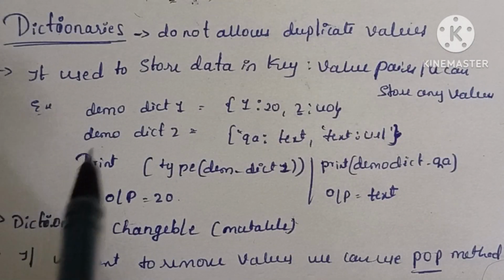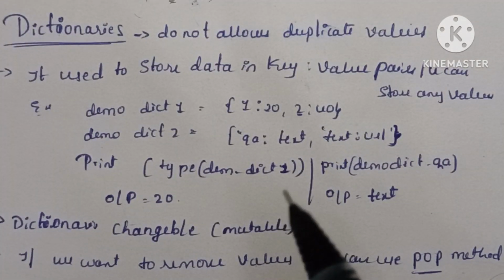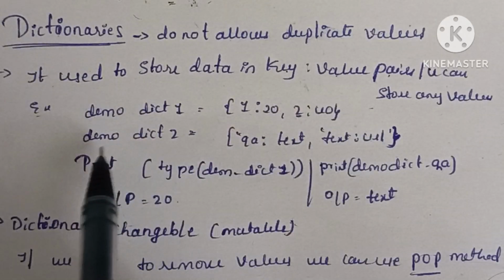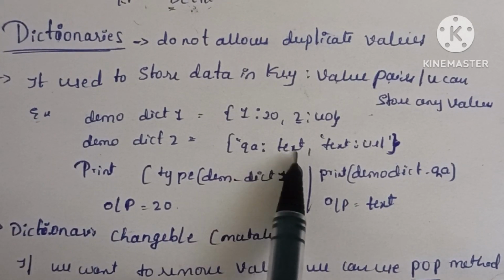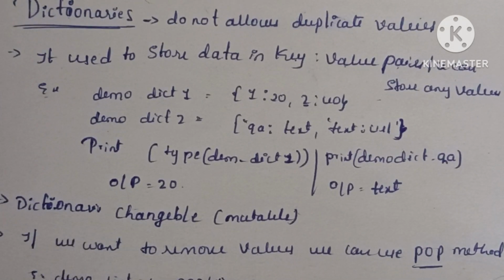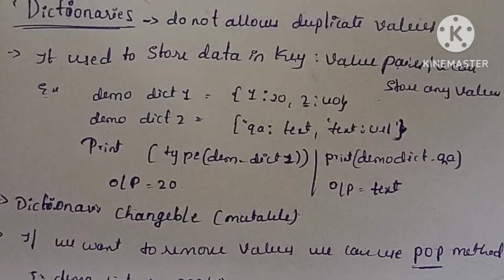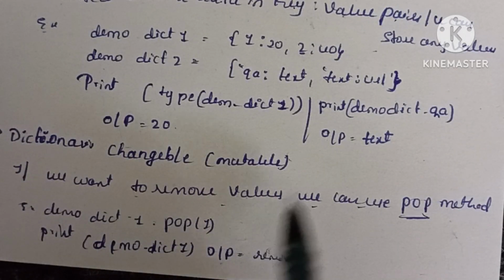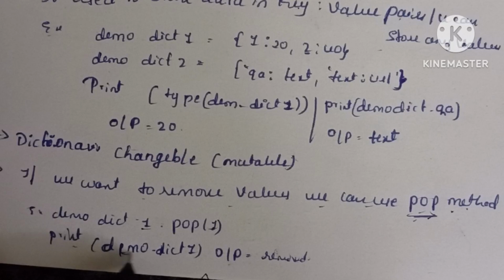python for beginner .what is dictionaries with example .python tutorial for beginner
welcome to success bench channel